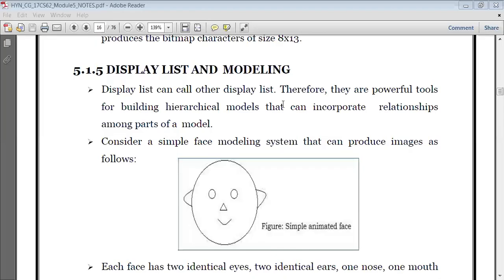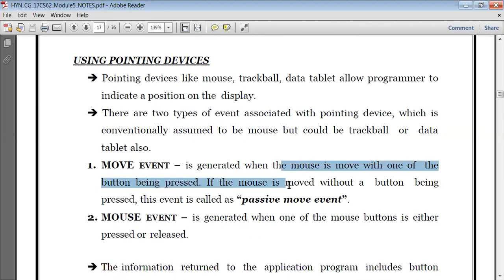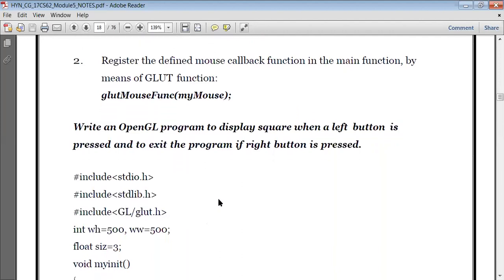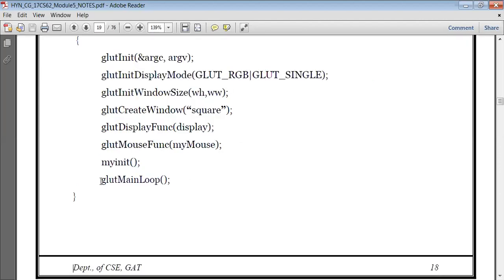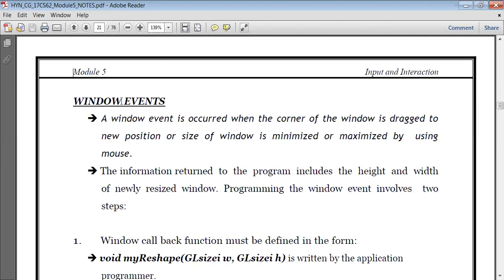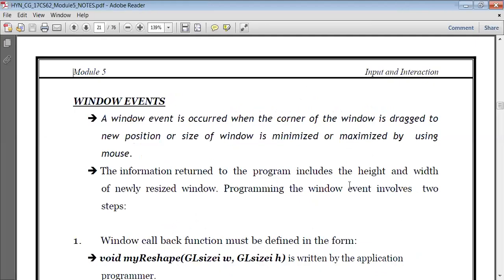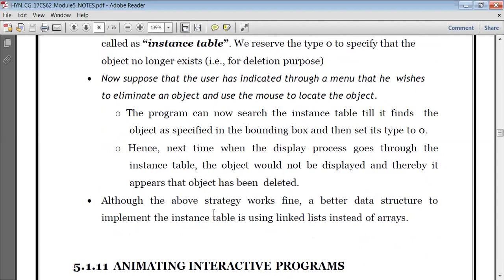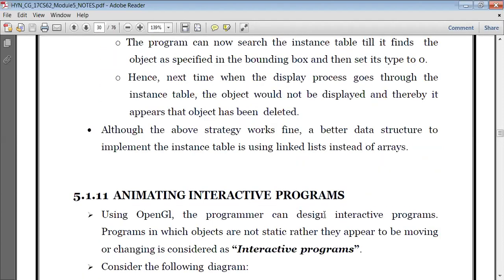Module 5 Event Driven Inputs